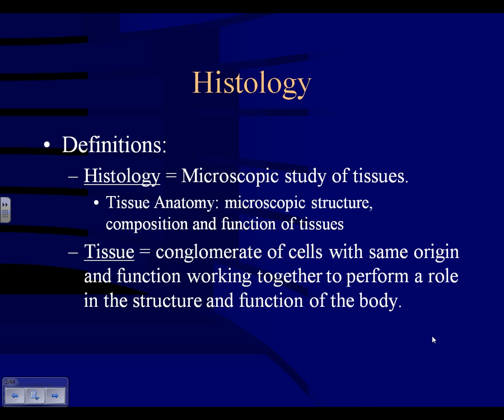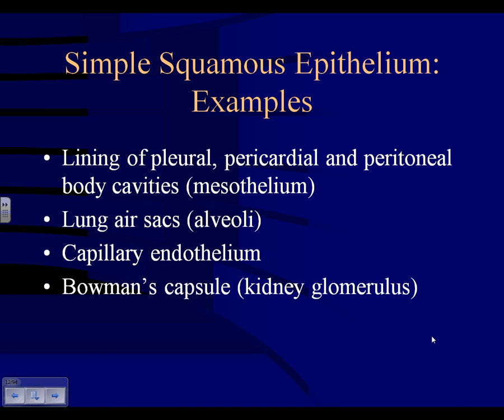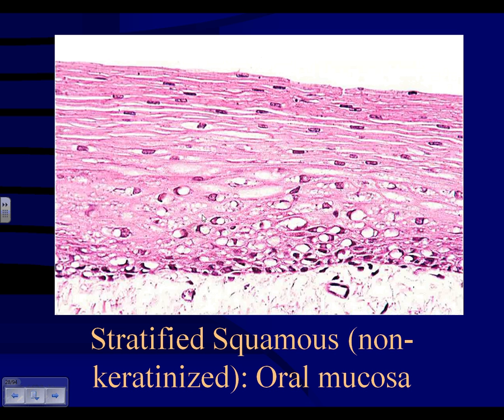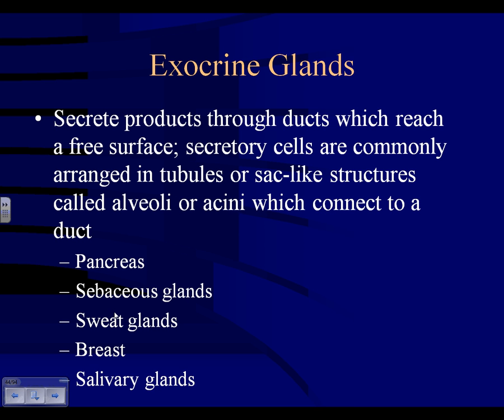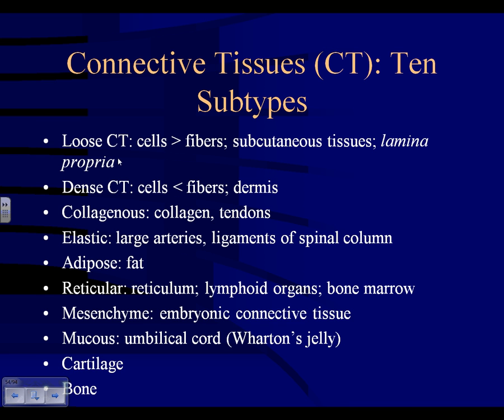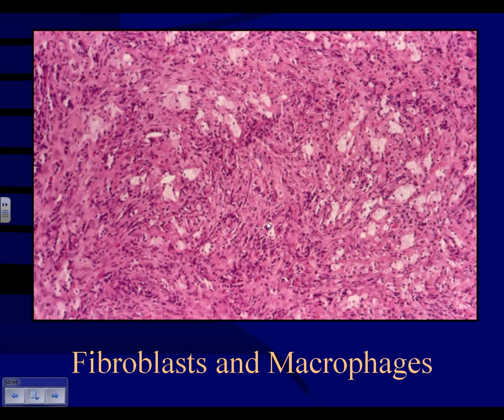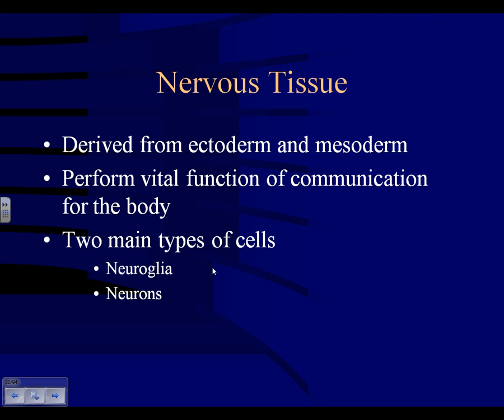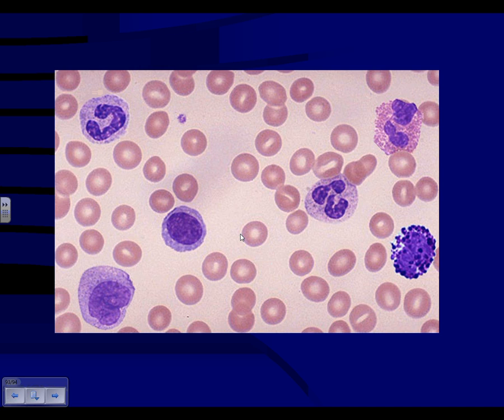SZCY401 203 Basic Histology Dr Kunkel 1AUG2013